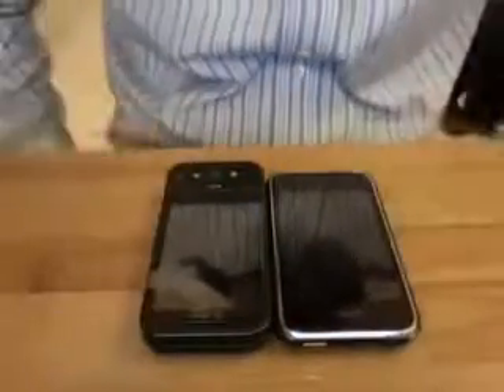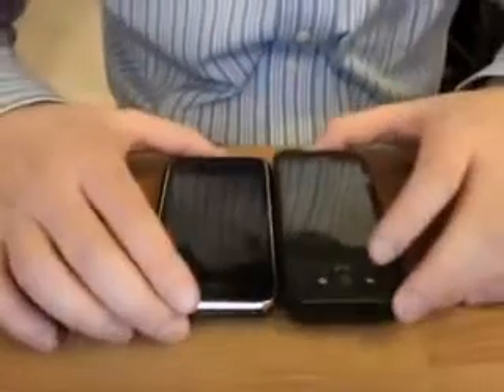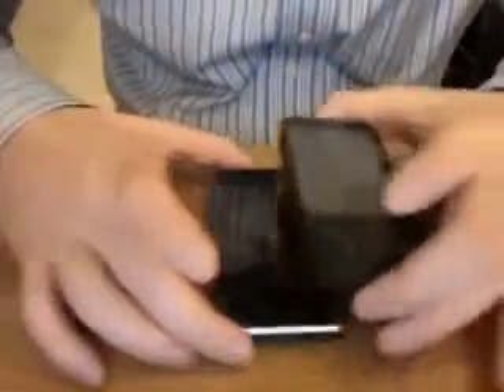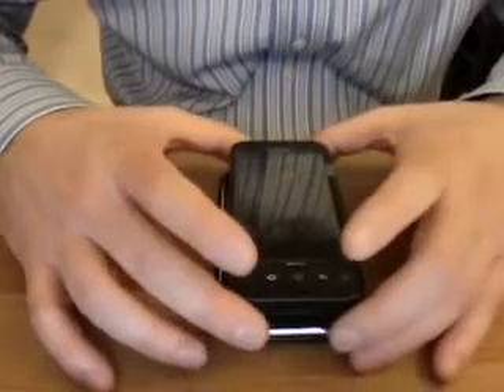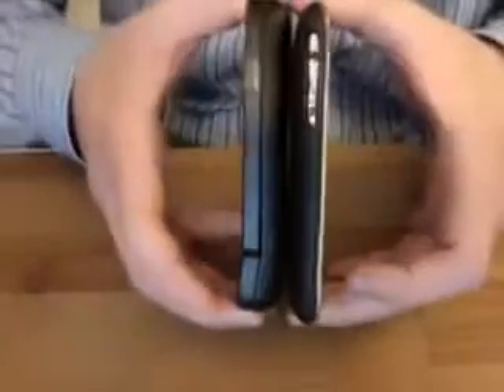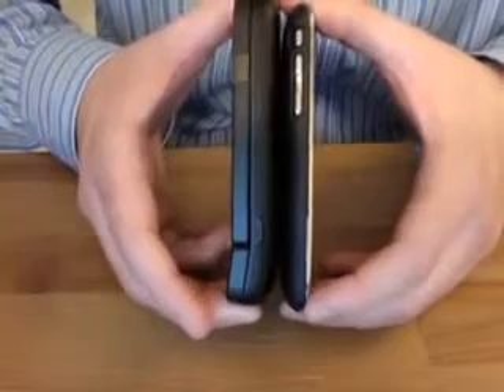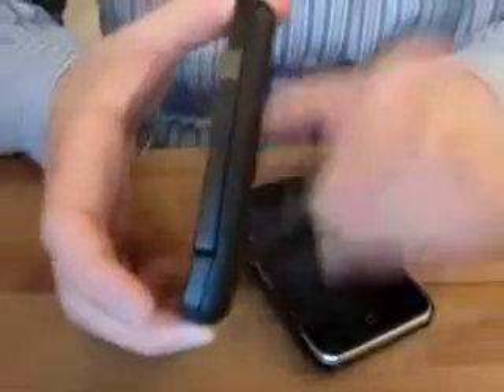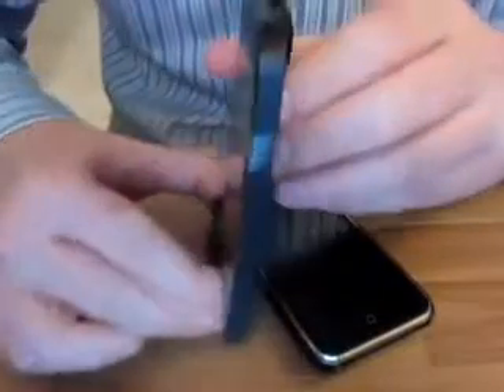T-Mobile G1 Hardware Overview1819